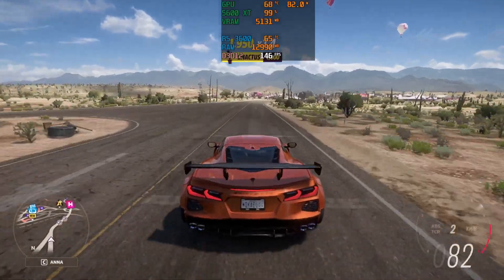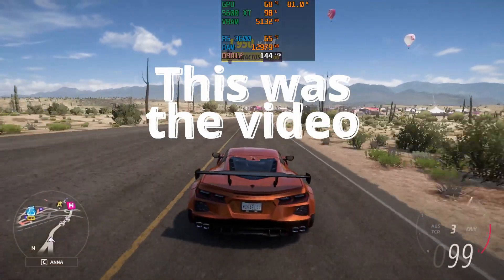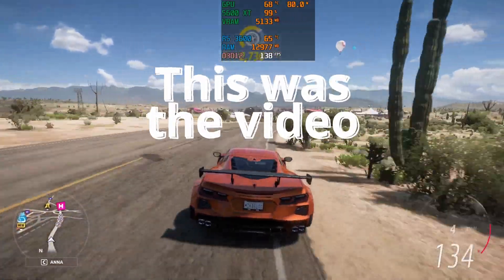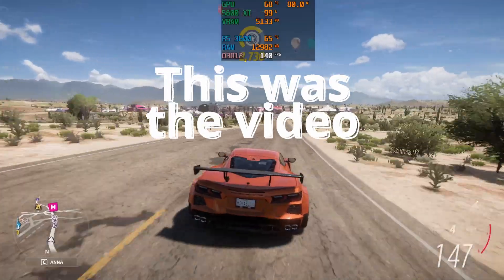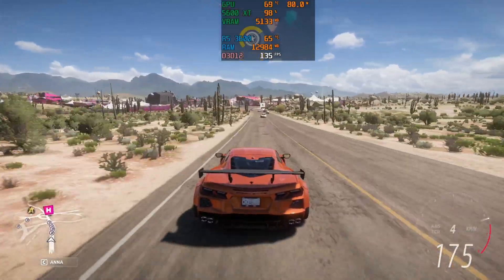AMD Software Not Recording Fix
If you record your gameplay videos with AMD Software Adrenalin Edition you might not be able to record anything at all.
If you have a Playstation 4 or Playstation 5 Controller connected to your PC via USB AMD software will not record anything at all.

I leader this the hard was when I recorded almost an hour long session with no video to be found thanks to AMD Software I had to search for this fix.
Please avoid using Playstation controllers if you record or steam your game content using AMD Adrenaline Software.